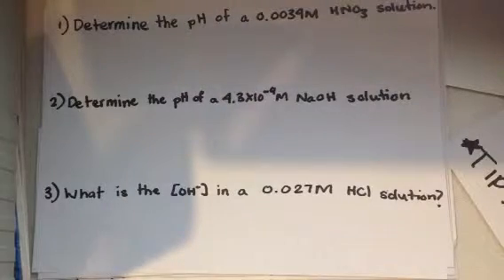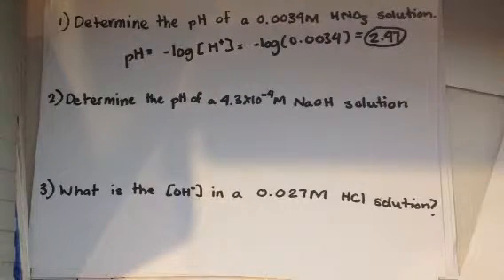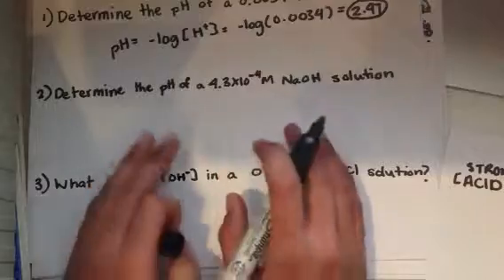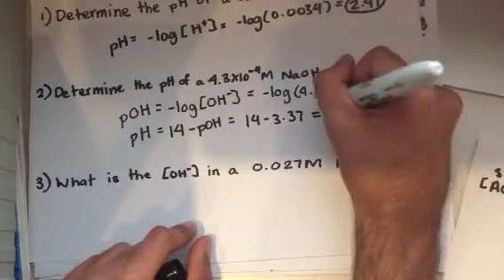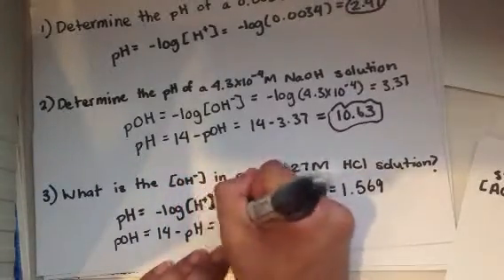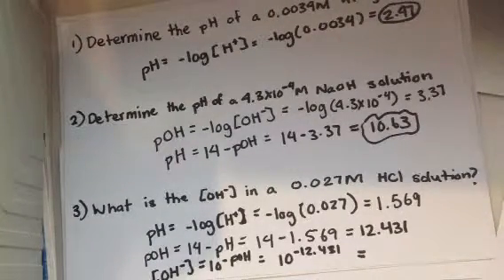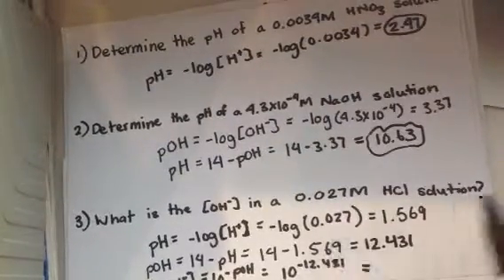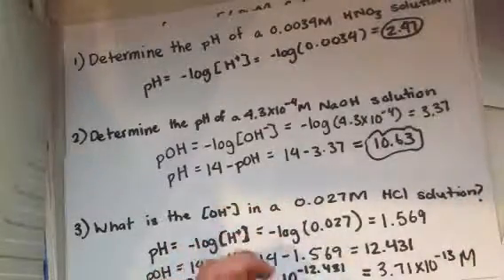pH problems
Examples of pH problems. Please excuse the pause- I couldn't find a working calculator.